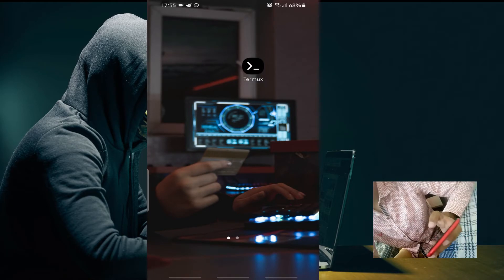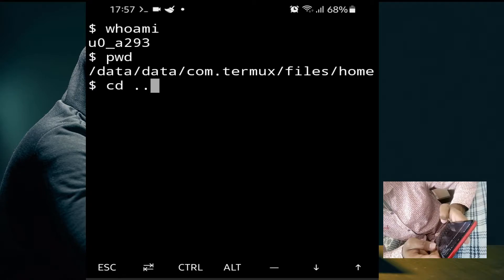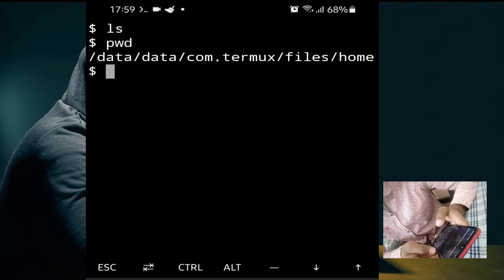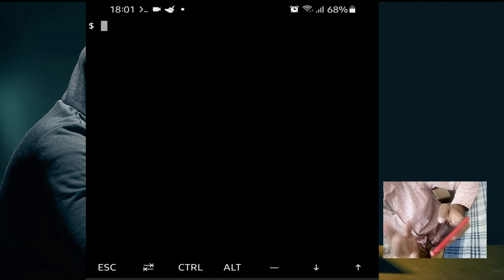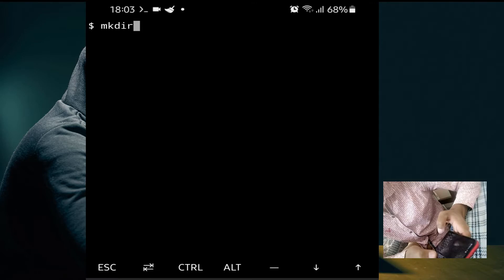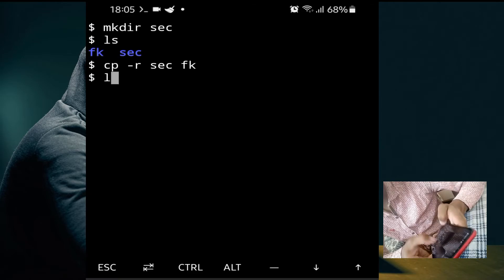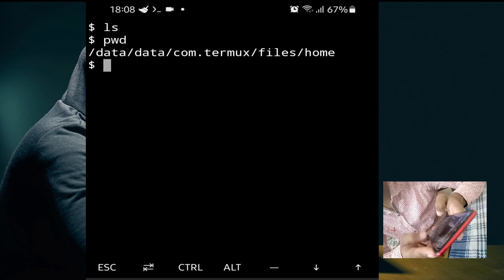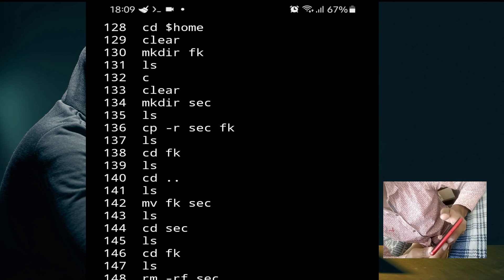termux tutorial | learn to use termux app | termux for beginners | practical using termux in english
This session is for beginners all setps are practically tought in english. After watching this session  you will be able to operate termux with some basic commands and you should must have some know how about basic commands of termux if you are interested in learning cyber secutiy skills.
termux basic to advanced...